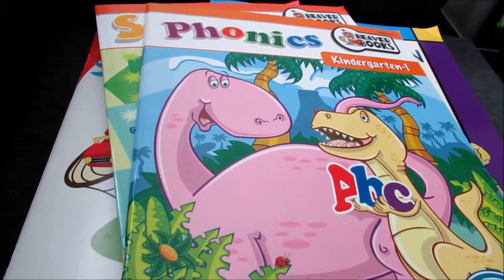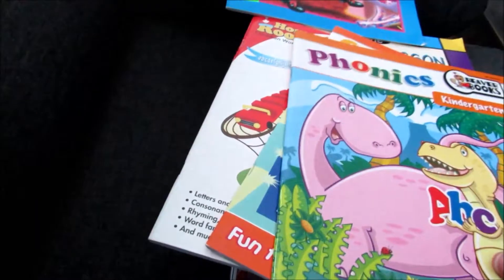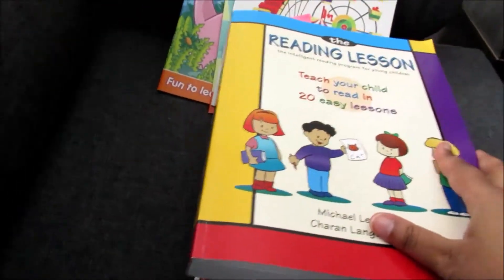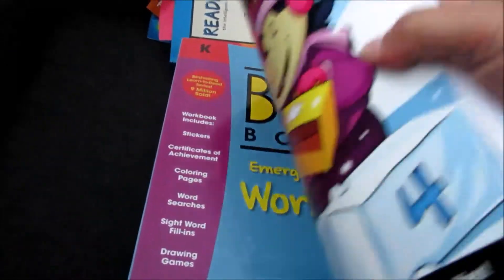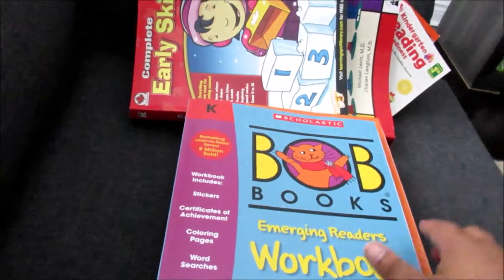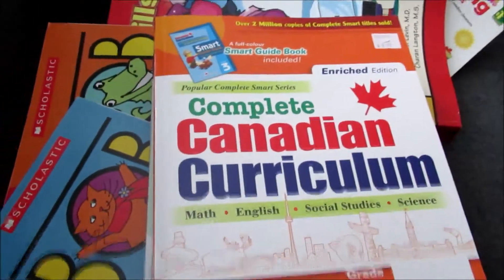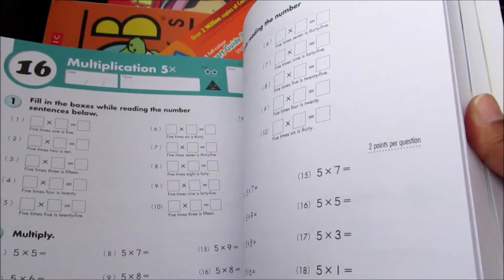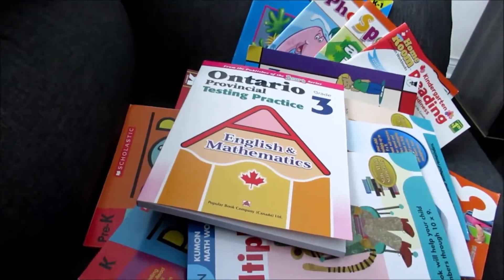WORKBOOKS FOR GRADE 3 AND KINDERGARTEN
Hey Guys!

Here's a look at the workbooks that I will be using for my girls this school year. I know that I'm being very optimistic but even if they do not finish these books before the end of the school year it will be fine since they can work on it during the next summer break as well.

xo
GK

Get $10.00 off your first purchase of $40.00 or more at Well.ca using code: backtoschool18